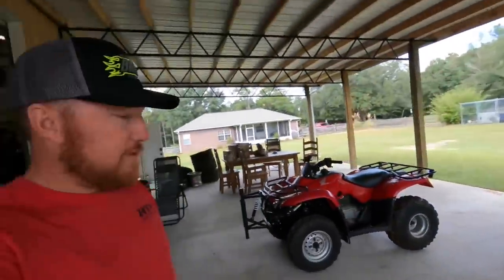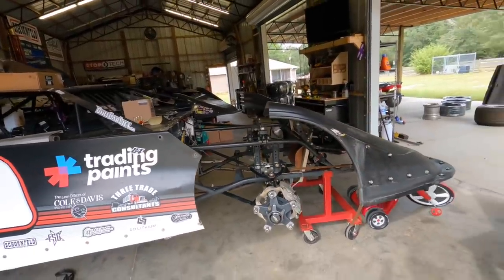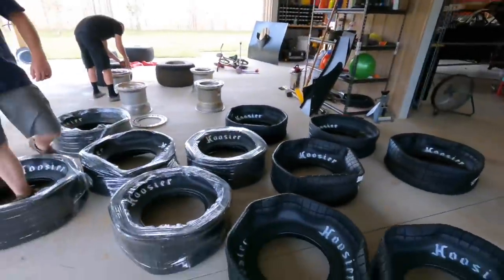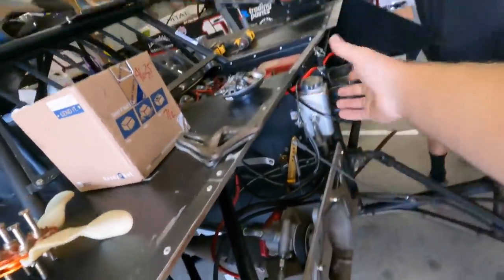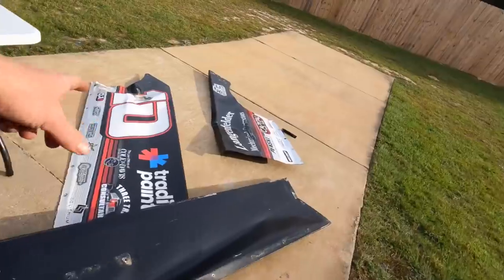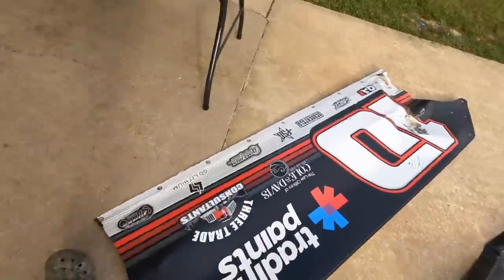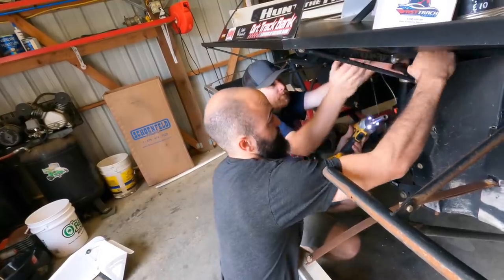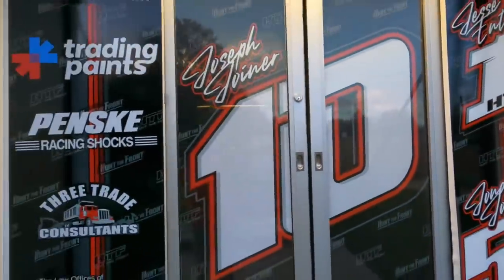Will Our Crate Engine Arrive in Time to Race for $26K at All-Tech?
We’re preparing our race car for the $26,000 to win Powell Family Memorial at All Tech Raceway!

Thanks to Justin’s Horseshoe Art for being a part of our race team!

Full race videos and in-car footage are available now on the HTF Nation Fan Club page. Members also have access to our PODCAST along with RACE DAY UPDATES and BONUS VIDEOS.